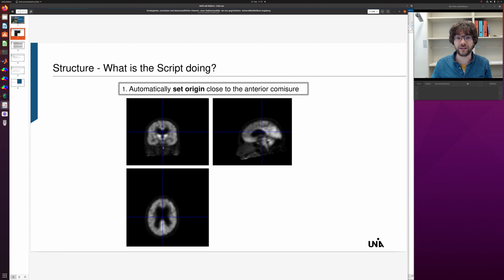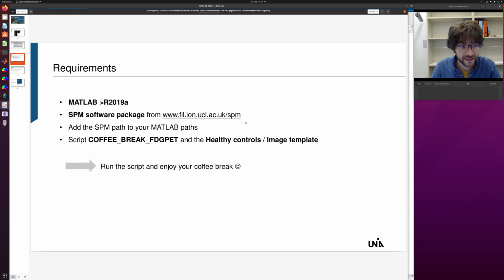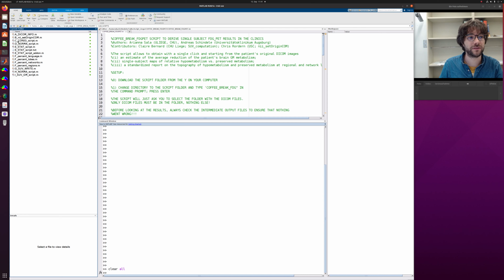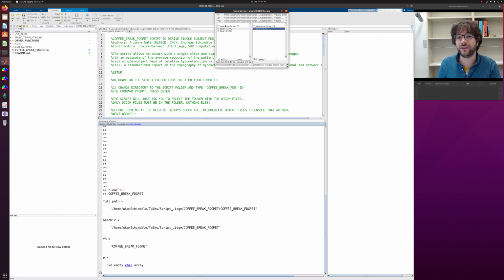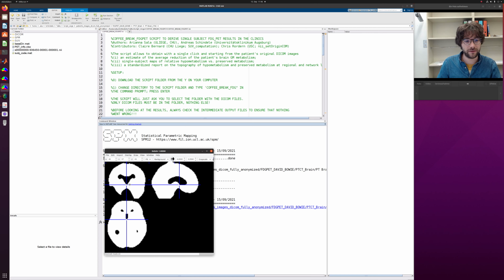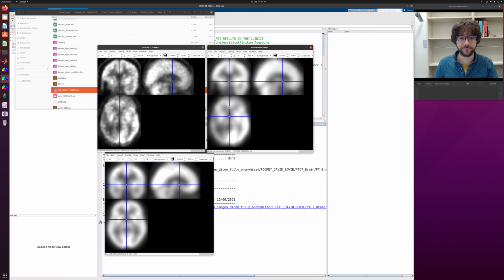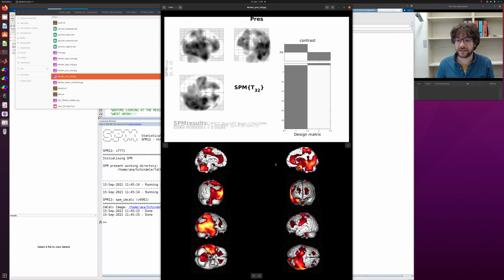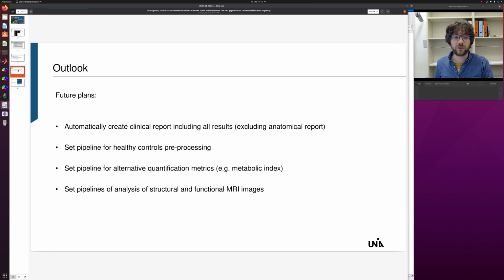[18F]FDG-PET Workshop - Automating Analyses: Coffee-Break Script for Quick Analysis in DoC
Speaker: Andreas Schindele
Pre-registration to the next edition of the workshop is now open: please compile our 3-minute survey